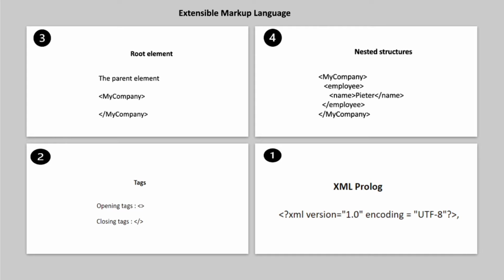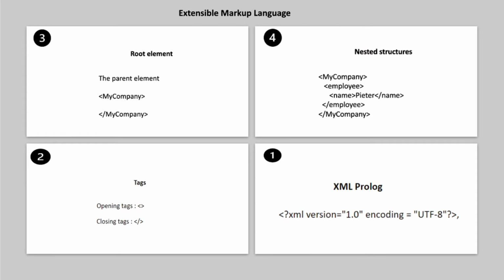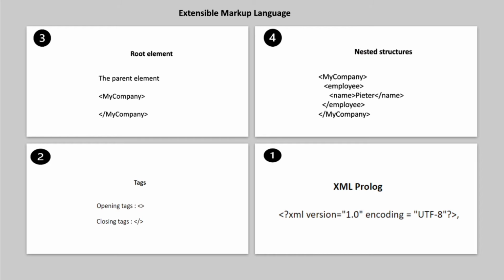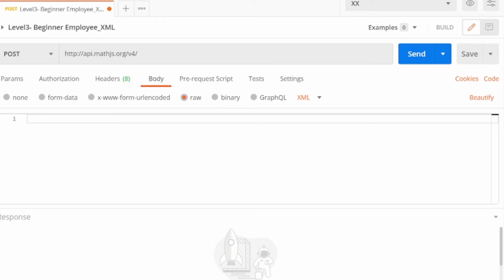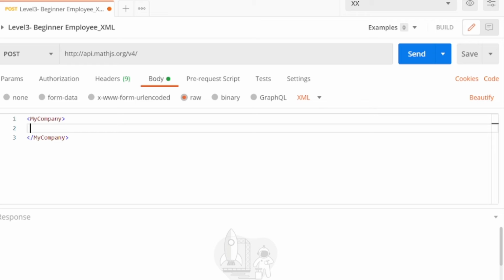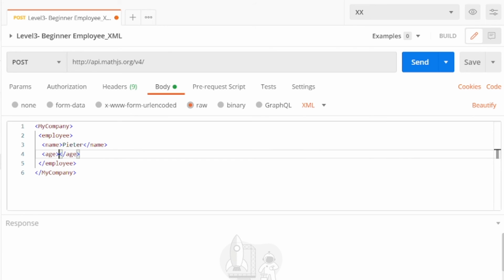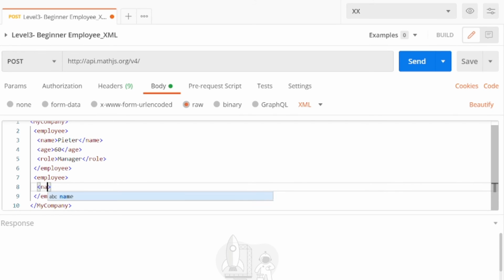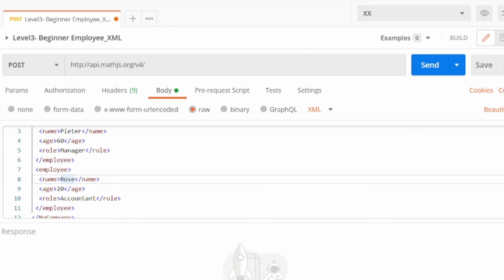Postman - Data Format : Introduction to XML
In this video we are going to share an  introduction to  xml and  how its synthax is formulated.
What is xml? XML stands for Extensible Markup Language.
According to Wikiperdia, Extensible Markup Language (XML) is a markup language and File Format for storing, transmitting, and reconstructing arbitrary data. It defines a set of rules for encoding documents in a format that is both human-readable and machine-readable.